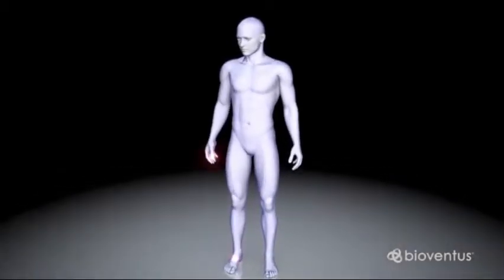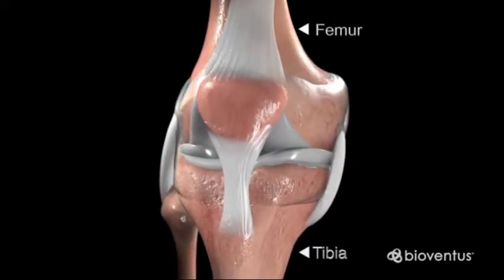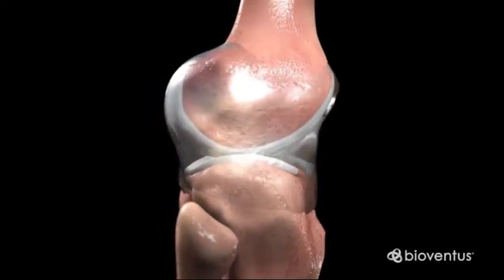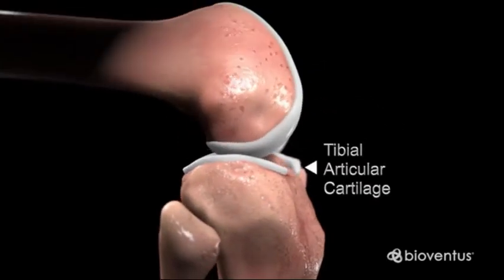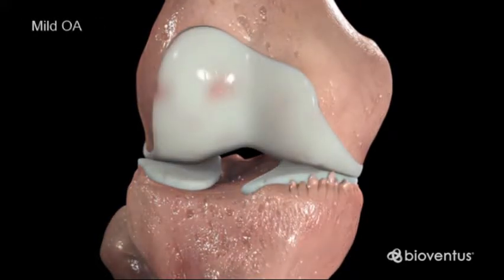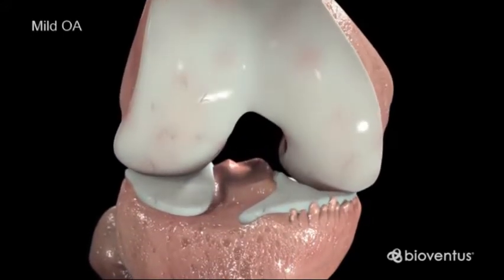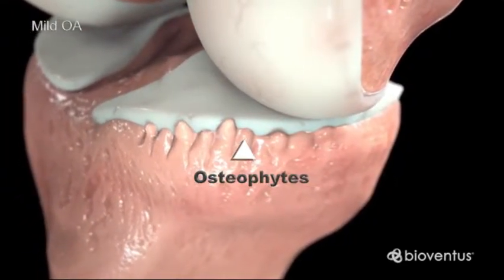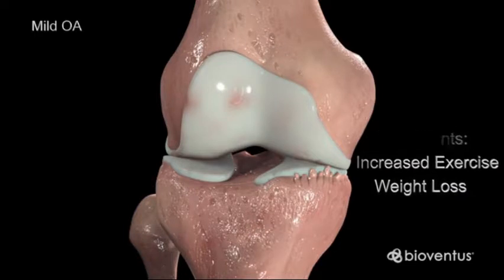Stages of Knee Osteoarthritis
Stage 0- Normal
When the knee shows no signs of osteoarthritis, it is classified as Stage 0, which is normal knee health, with no known impairment or signs of joint damage.

Treatments: There is no treatment required for stage 0 OA.

Stage 1- Minor
Stage 1 OA patients will develop very minor wear & tear and bone spur growths at the end of the knee joints. However, at this stage it is unlikely you will feel pain or discomfort.

Treatments
If the patient is not predisposed to OA, orthopedic physicians may not recommend any special treatment for stage 1. However, supplements such as glucosamine and chondroitin may be recommended. Lifestyle considerations like regular exercise may also prove to be helpful.

Stage 2-Mild
In Stage 2, diagnostic images or X-rays of knee joints will show more bone spur growth, and though the space between the bones appear normal, people will begin experiencing symptoms of joint pain. Typically, the area around the knee joints will feel stiff and uncomfortable, particularly when sitting for an extended period, after rising in the morning, or after a workout. Though the cartilage and soft tissues remains at a healthy size, there is proteolytic breakdown of the cartilage matrix from an increased production of enzymes, such as metalloproteinases.

Treatments
When your physician detects and diagnoses OA at this early stage, it is easier to follow a plan to stop the progression of this joint disease. There are different nonpharmacologic therapies to help relieve the pain and discomfort caused in this mild stage. Many patients are recommended a strict regimen of exercise and strength training for increased joint stability. Additionally, braces, knee supports or shoe inserts may be used to protect the knee from stress.

Stage 3- Moderate
Stage 3 is referred to as “moderate”, where there is obvious erosion to the cartilage surface between bones and fibrillation narrows the gap between the bones. There are proteoglycan and collagen fragments released into the synovial fluid as the disease progresses, wherein the bones develop spurs at the joints as it becomes rougher.
With the progression of osteoarthritis of the knee, there is obvious joint inflammation which causes frequent pain when walking, running, squatting, extending or kneeling. Along with joint stiffness after sitting for long or when waking up in the morning, there may be popping or snapping sounds when walking.

Treatments
Over the counter NSAIDs or pain-relief therapies may be prescribed. If these methods are not effective, the orthopedic doctor may prescribe stronger pain medicine, such as codeine and oxycodone.
Patients that have not responded positively to physical therapy, weight loss program, use of NSAIDs may require viscosupplementation, which are intra-articular injections of hyaluronic acid into the knee joint. Moderate knee arthritis can be treated aggressively with three to five injections of hyaluronic acid over 3-5 weeks’ time, which may take several weeks for the treatment to start showing results, but pain relief typically lasts six months.

Stage 4- Severe
Stage 4 is considered to be severe. In stage 4 the joint space between the bones are considerably reduced, causing the cartilage to wear off, leaving the joint stiff. The breakdown of cartilage leads to a chronic inflammatory response, with decreased synovial fluid that causes friction, greater pain and discomfort when walking or moving the joint.
There is increased production of synovial metalloproteinases, cytokines and TNF that can diffuse back into the cartilage to destroy soft tissue around the knee. The advanced stage of the disease shows development of more spurs causing excruciating pain, which makes even everyday chores, including walking and descending stairs a challenge.

Treatments
In cases of severe OA of the knee, an option is performing osteotomy or bone realignment surgery, wherein the orthopedic surgeon cuts the bone above or below the knee to shorten the length and help realign it for less stress on the knee joint. This surgery helps protect the knee by shifting the weight of the body away from the site of the bone spur growth and bone damage.
Another surgical option is total knee replacement, or arthroplasty. During this surgical procedure, the damaged joint is removed and replaced with a plastic or metal prosthesis device. Recovery from surgery may take several weeks and requires patience and discipline, with continuous physical and occupational therapy to regain full mobility.